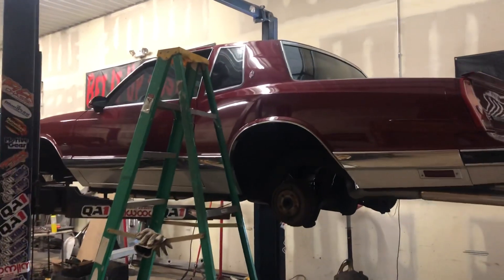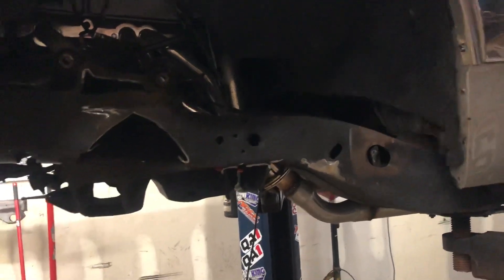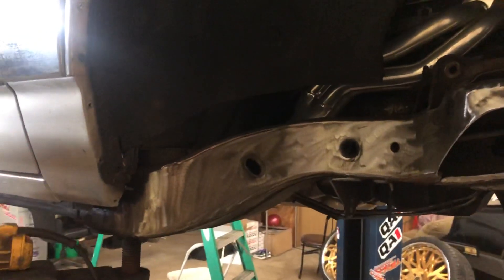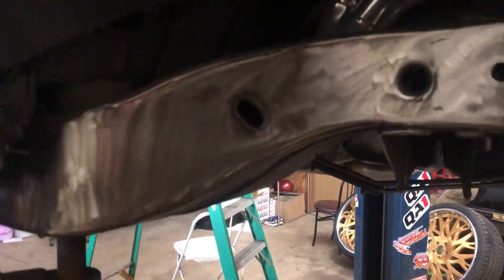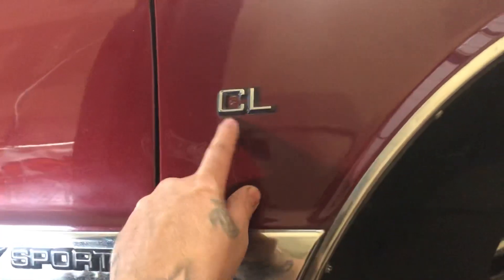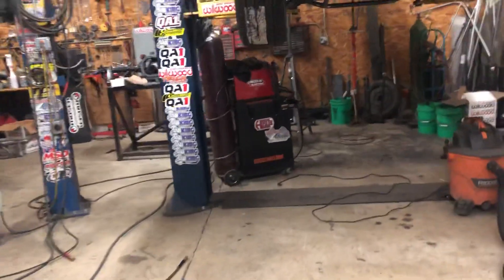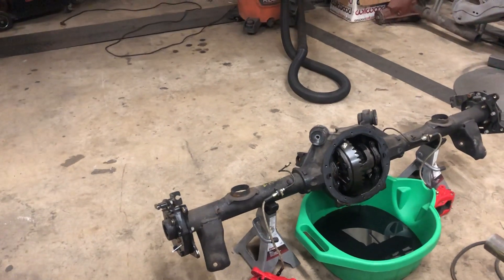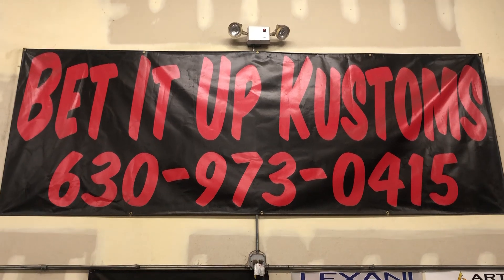BET IT UP KUSTOMS FULL CUSTOM SUSPENSION ON THIS GBODY 24” RUCCI FORGED RIMS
$JBird567
Jaime Bourgoine
SCREENSHOT YOUR PAYMENT AND TEXT IT TO ME
Bankroll Tim
Plainfield Illinois Chicago AERA